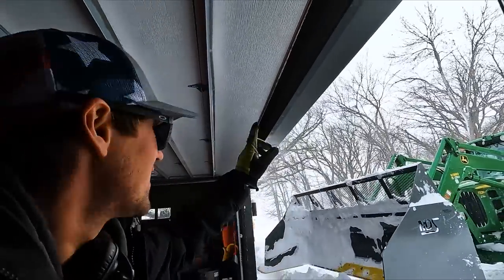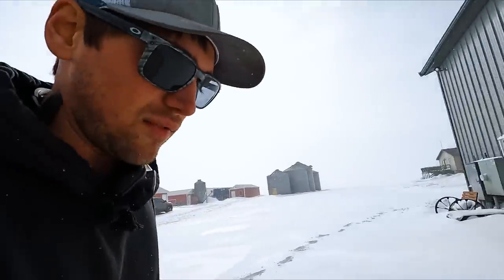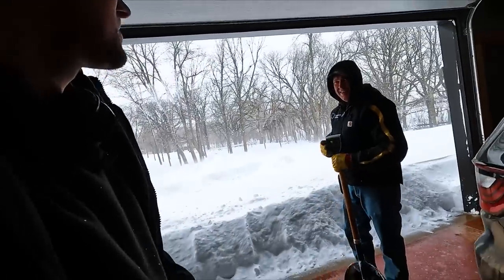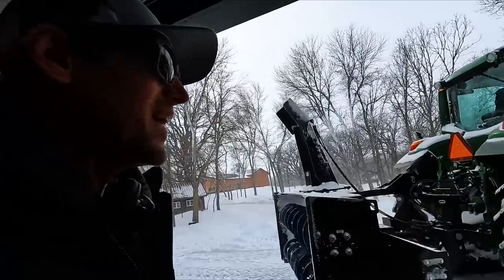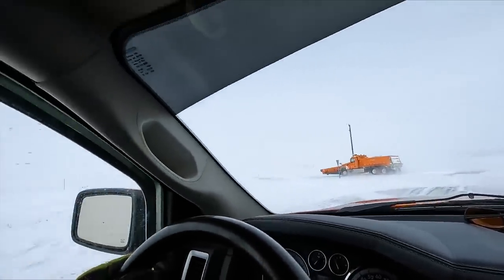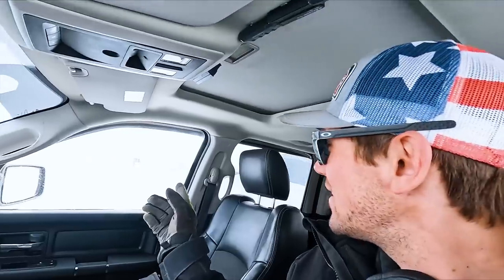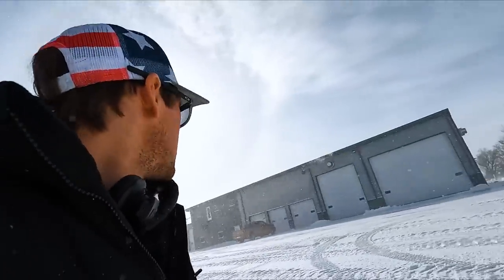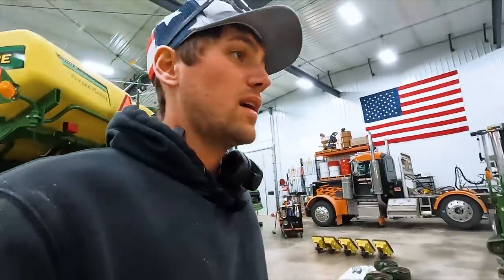Snowmeggedon!! This Storm Means Business!!!